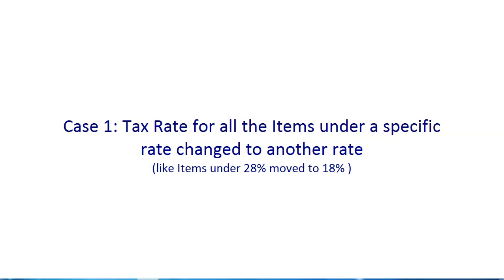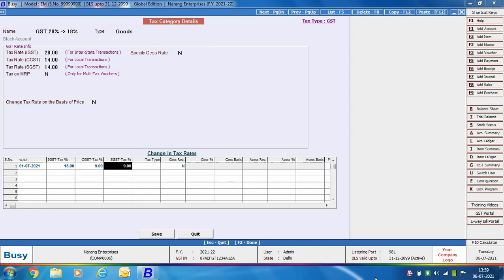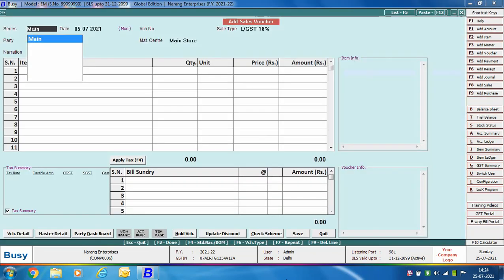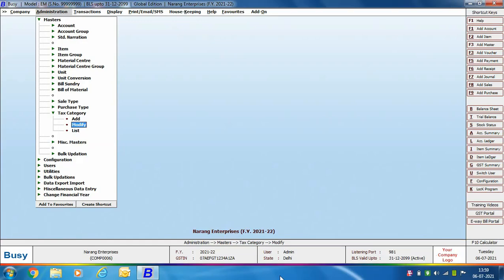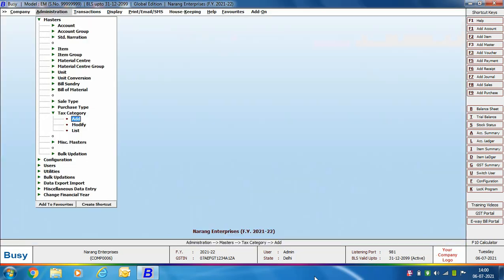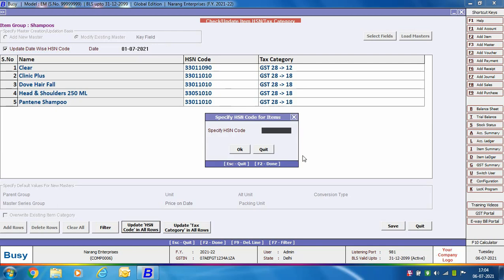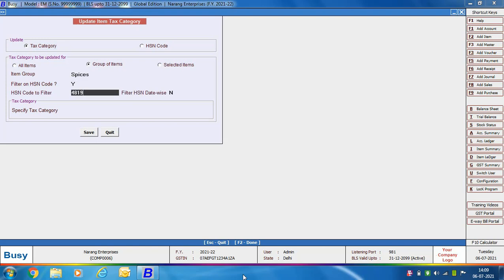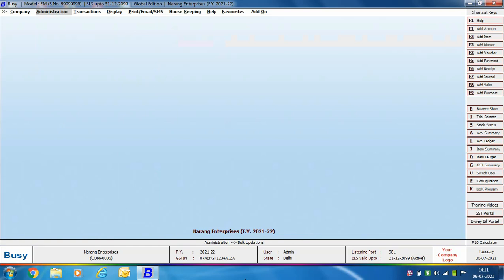Lesson 30 - Special Cases - English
Learn to manage Tax Rates and HSN Change.